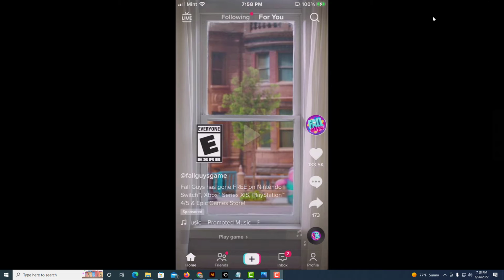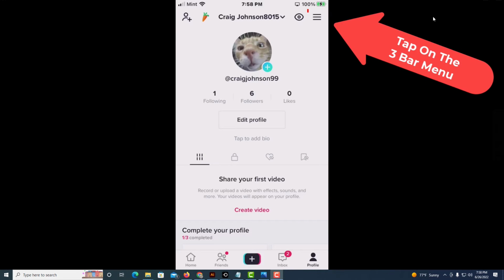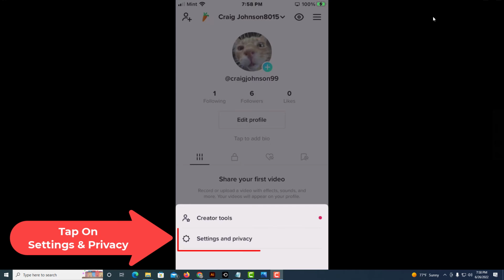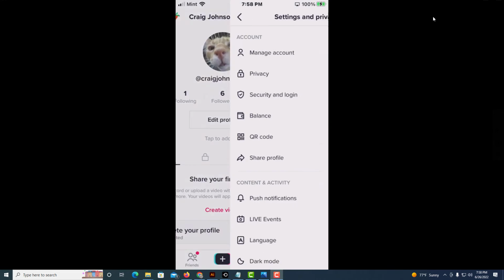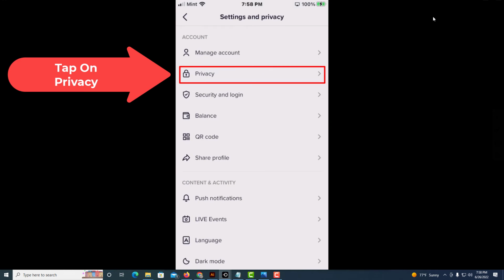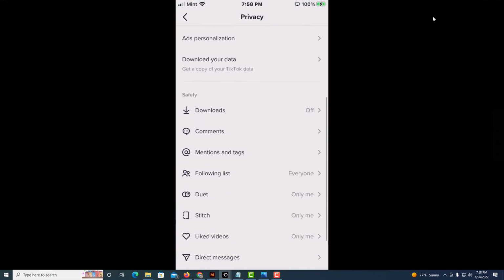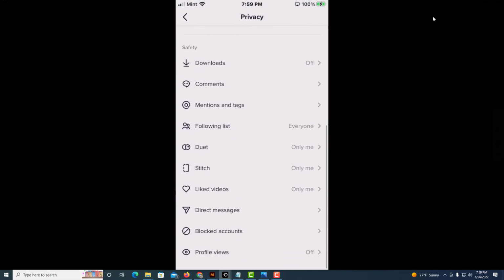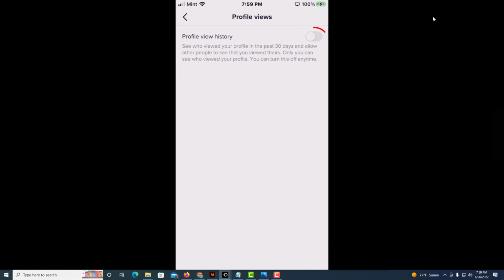TikTok: How To Turn On Your Profile View History On The TikTok App | Mobile | *2022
This is a video tutorial on how to Enable profile views on the TikTok app using a mobile device. I will be using an IPhone SE but the steps should be similar on other devices.

Simple Steps
1. Open the TikTok app.
2. Tap on the profile icon at the bottom right.
3. Tap on the 3 bar hamburger menu in the upper right corner.
4. Tap on "Settings and privacy".
5. Tap on "Privacy".
6. Tap on "Profile Views".
7. Toggle on profile Views.

Chapters
0:00 How To Turn On Profile View History On TikTok
0:20 Open The TikTok App On Your Device
0:30 Tap On Your Profile Icon At The Lower Right
0:40 Tap On The 3 Bar Hamburger Menu At The Upper Right
0:50 Tap On Settings and Privacy
1:00 Scroll Down And Tap On Privacy
1:10 Tap On Profile Views
1:20 Toggle On Profile Views